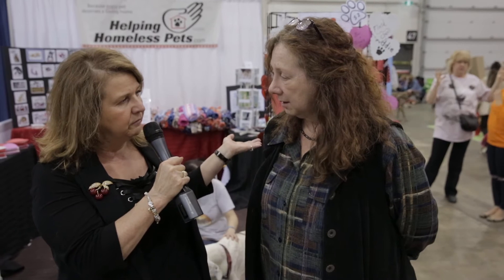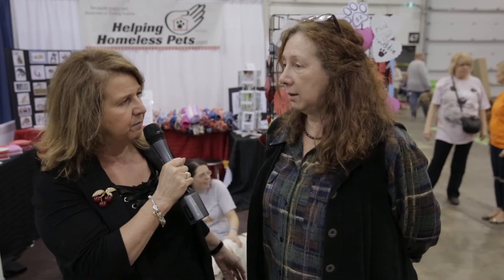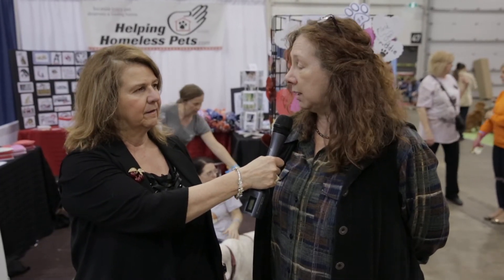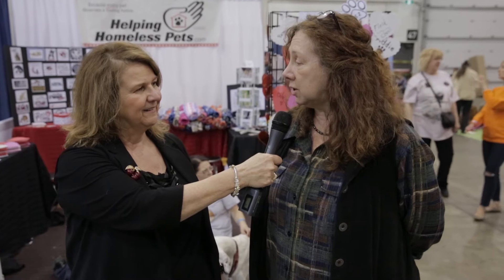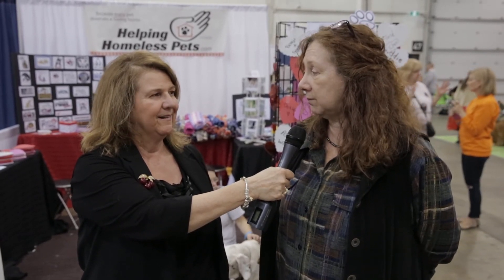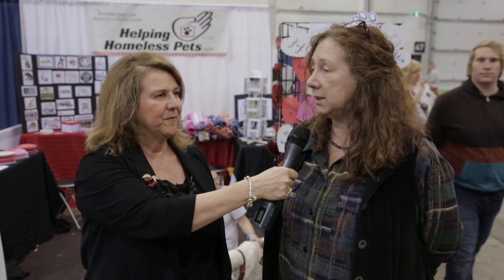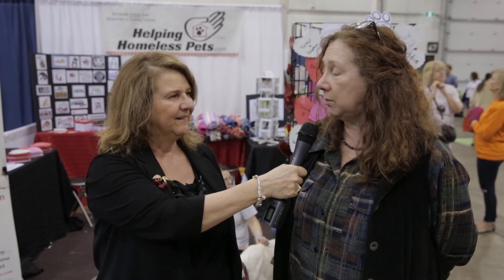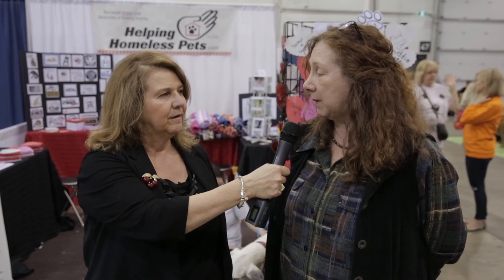Vendor Profiles - Helping Homeless Pets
We stopped by the Helping Homeless Pets booth during the Spring Canadian Pet Expo, be sure to check them out and support them.